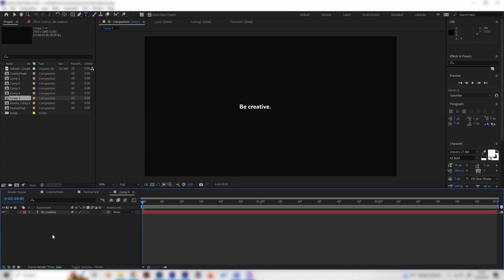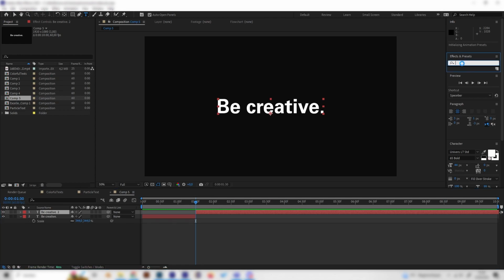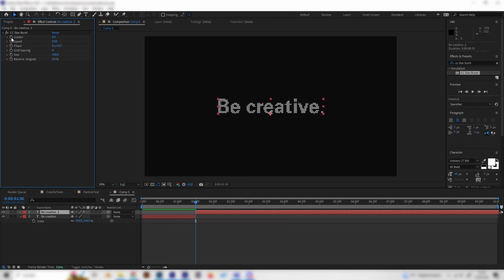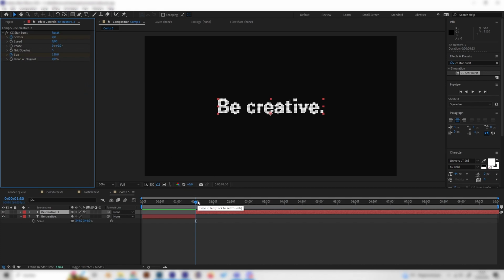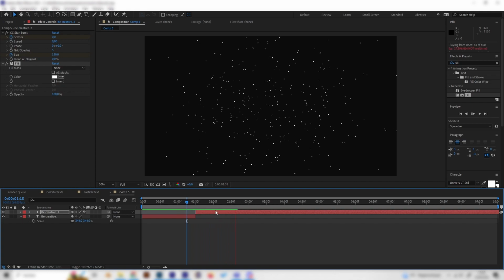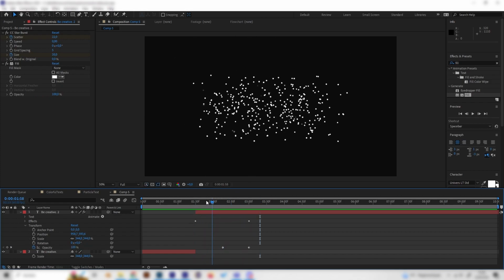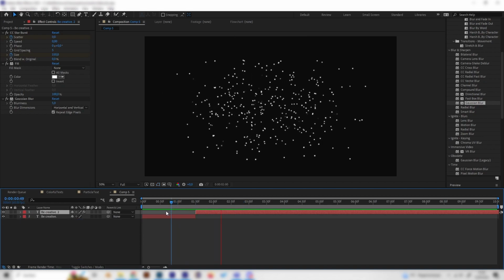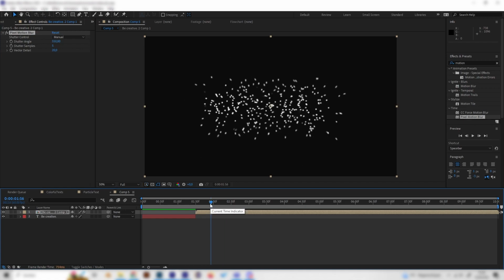Design Like Apple: Particles Text Effect | After Effects Tutorial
Let's create a particle text effect in After Effects with no plug-ins. This particle animation tutorial is inspired by Apple's amazing motion graphics style. This particle text effect is easy for After Effects beginners.
Timestamps:

00:00 - Intro
00:20 - Particle Effect In After Effects

About this channel:
When I started learning After Effects and other animation programs I always loved learning with amazing tutorials. Inspired by great channels like Adobe Basics, Smertimba Graphics, Ben Mariott, SonduckFilms, Video Copilot, Justin Odisho, Mapal, ProductionCrate and many more I’ve decided to try uploading things I’ve learned as well. As a result, you can find any design-related tutorials on this channel – enjoy!